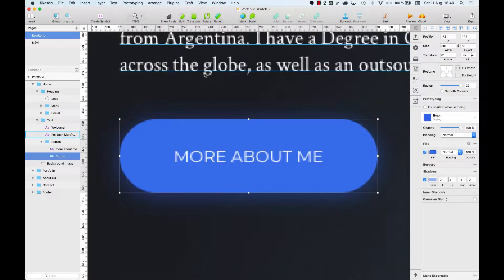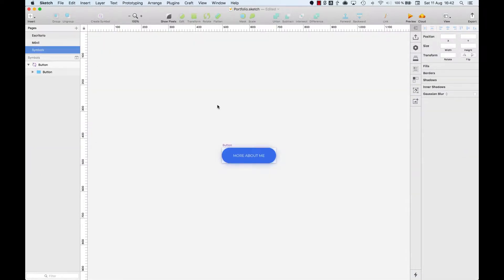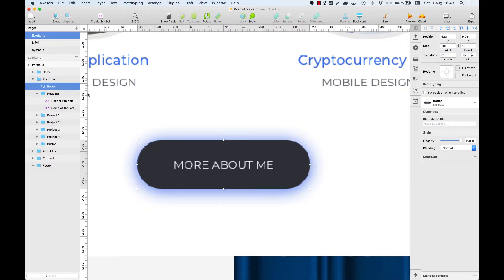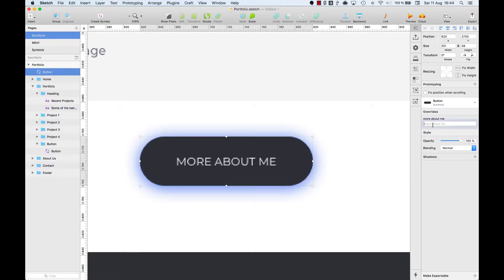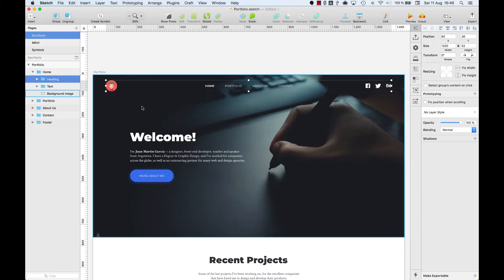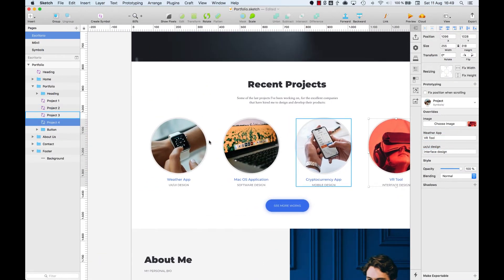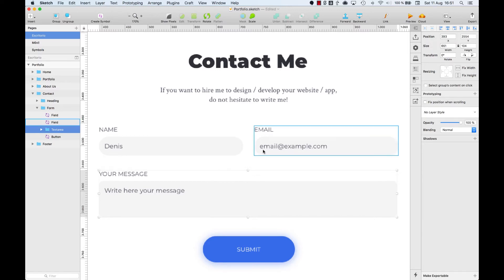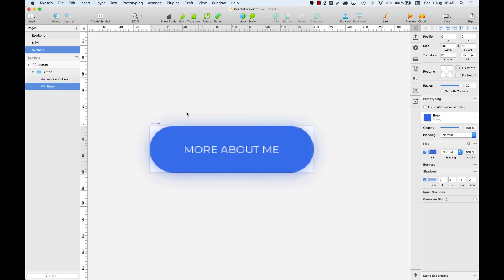20/24 Symbols — UI Design: Prototype Your Online Portfolio_ENG